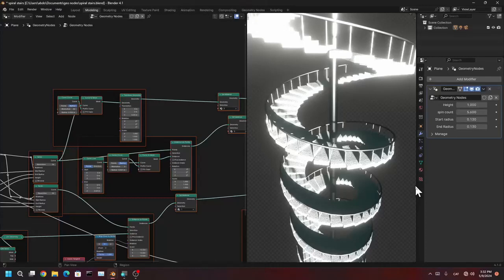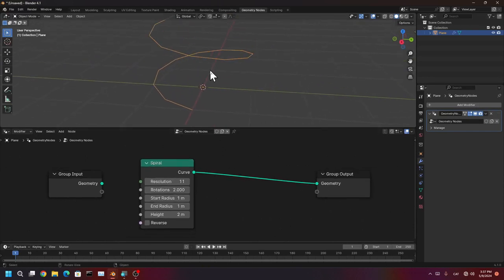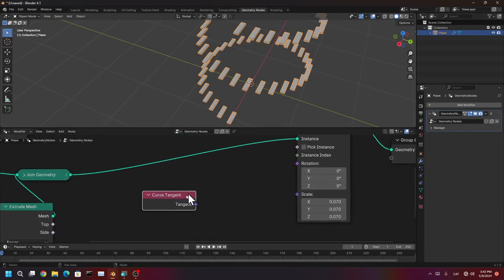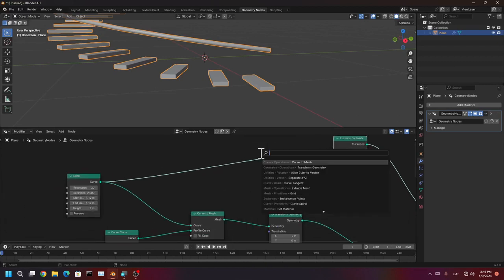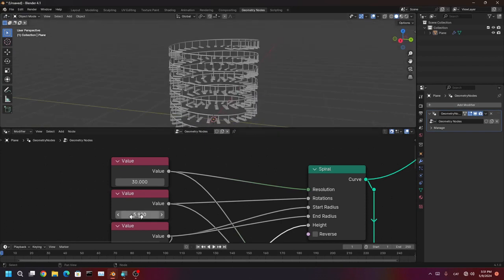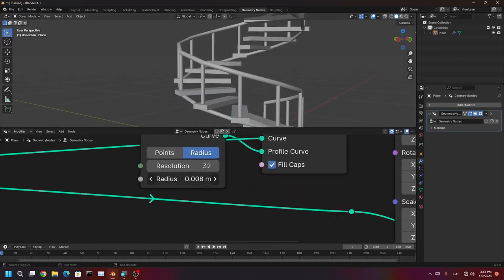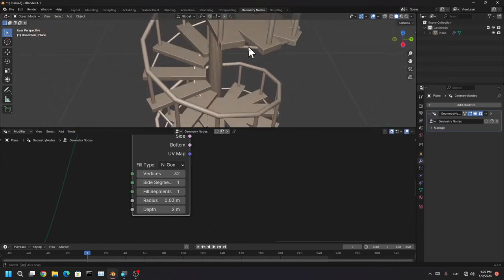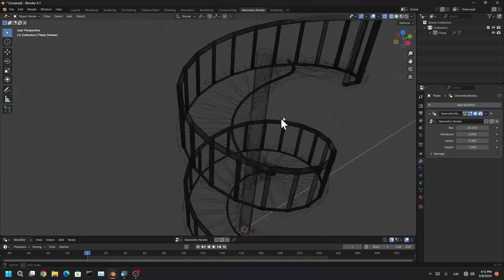Free Stylized Spiral Stairs Generator | Blender Tutorial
if you like this video you can see more artworks and behind the scenes in my Instagram :